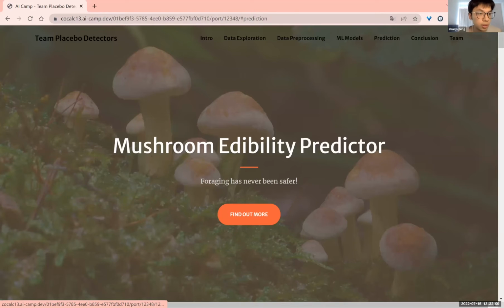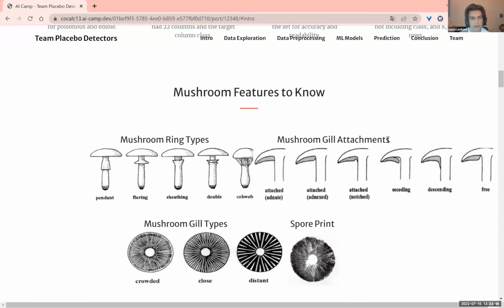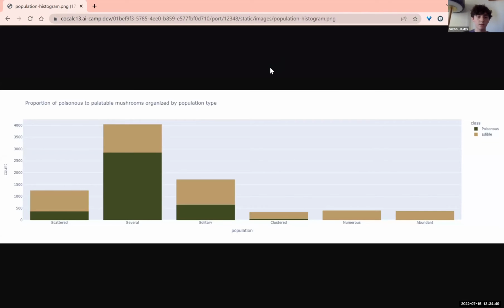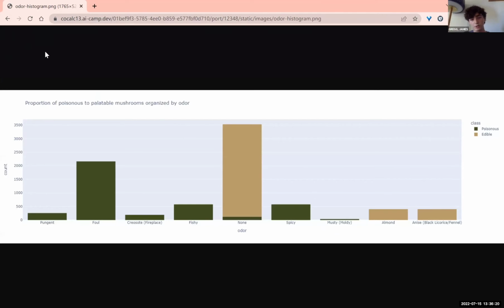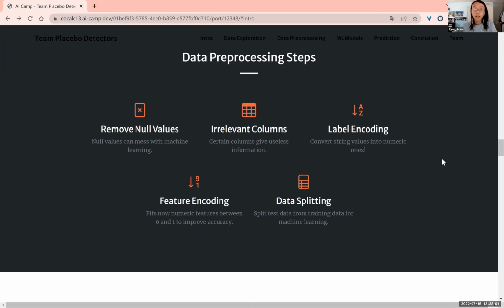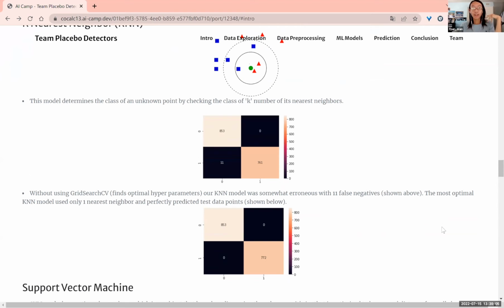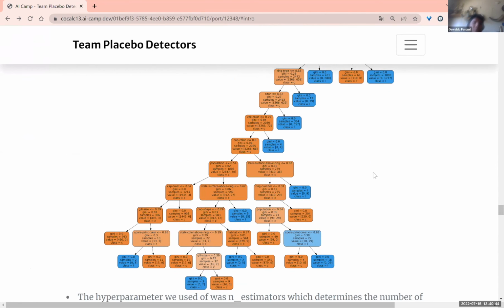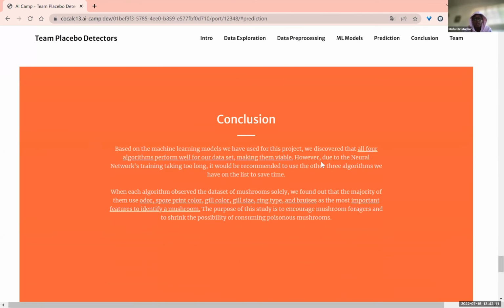AI Identifies Edible Mushrooms | AI Camp 2022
Our 2022 AI Camp students used data science to determine if certain mushrooms are edible or not.

Product Created By:
- Alan T Than
- Marla Christopher
- Lucas Lockard
- Oswaldo Asael Pascual
- James Gregg

Instructors:
- Zhouyu Feng
- Vishnu Nelapati